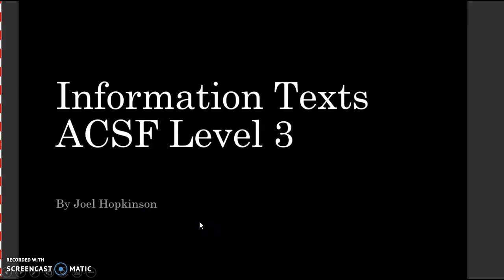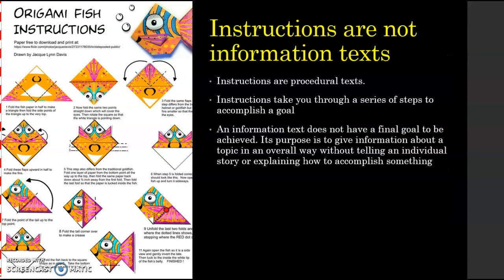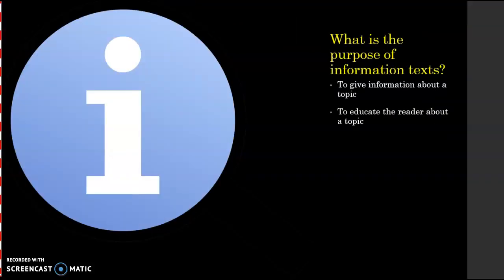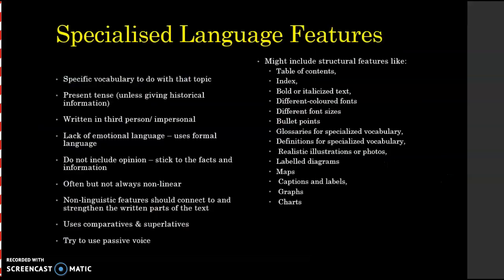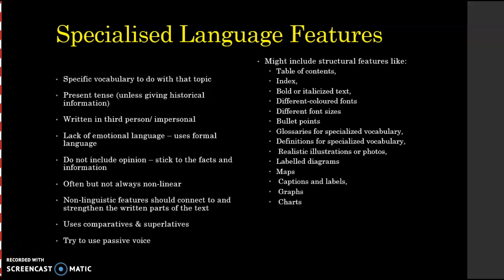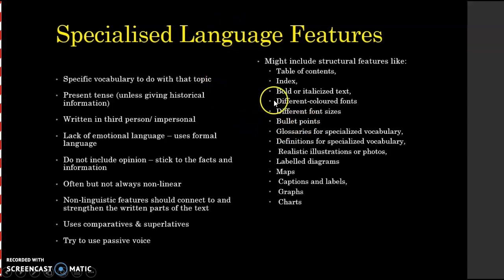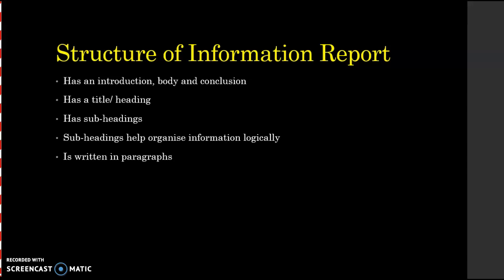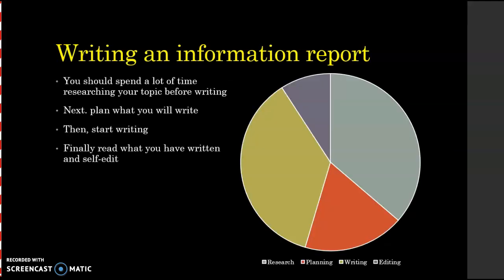Mastering Information Texts: A Guide to Writing Informative Reports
Description:
📚 Are you tasked with creating information reports, but unsure of where to begin? Look no further! In this comprehensive video, we'll take you on a journey through the art of crafting informative texts and reports that captivate your audience.

🧐 Information texts and reports are essential in academia, research, and many professional fields. Whether you're a student working on a school project, a researcher communicating findings, or a professional creating informative documents, this video is your roadmap to success.

📋 Here's what you'll learn:
1️⃣ Understanding Information Texts: We'll start by defining what information texts are and why they are crucial in various fields. Gain insight into their purpose and impact.

2️⃣ Research and Data Collection: Learn effective strategies for gathering and organizing information. Discover how to vet sources and ensure the accuracy and credibility of your data.

3️⃣ Structuring Your Report: Explore the ideal structure for an information report, including the introduction, body, and conclusion. Learn how to create a logical flow that keeps your readers engaged.

4️⃣ Clarity and Conciseness: Dive into techniques for presenting complex information clearly and concisely. Avoid common pitfalls and ensure your report is reader-friendly.

5️⃣ Visual Aids and Graphics: Understand the power of visual aids and graphics in enhancing the comprehension of your information report. Learn how to incorporate tables, charts, and images effectively.

6️⃣ Citation and Referencing: Discover the importance of proper citation and referencing in information reports. Explore different citation styles commonly used in academic and professional writing.

7️⃣ Review and Polishing: Get tips on how to review and edit your report to perfection, ensuring it is error-free and ready for presentation.

📊 Whether you're a novice or an experienced writer, our expert advice and practical tips will help you create information reports that stand out. Plus, we'll provide downloadable templates and resources to support your writing process.

Don't let the challenge of writing informative reports hold you back. Join us in this video and elevate your information text writing skills to a whole new level.

We talk about information texts and their features. How they differ from biographies or instructions. How to write information reports. What questions to ask when reading them.